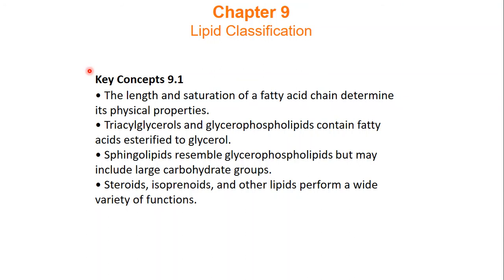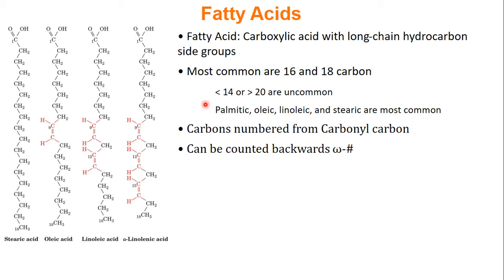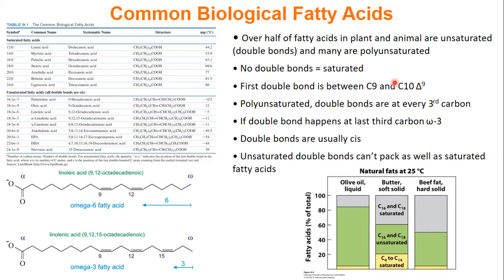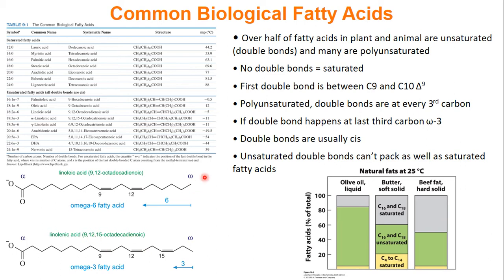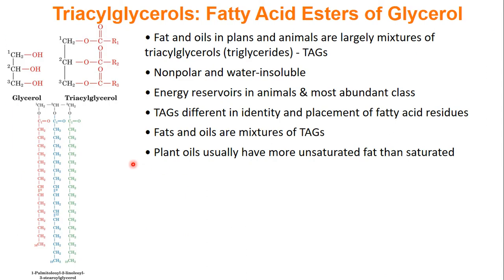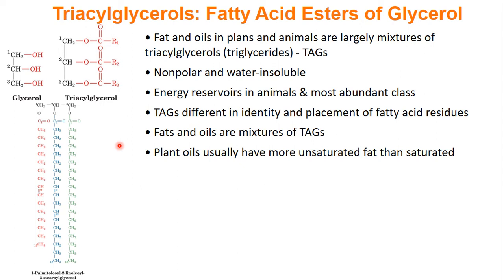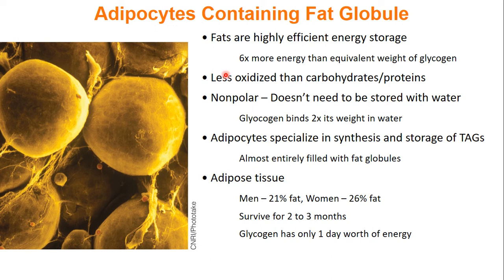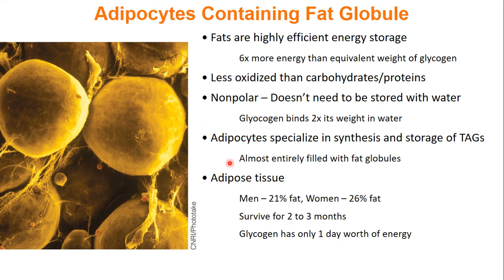048 Chap9 Sect1 Part1